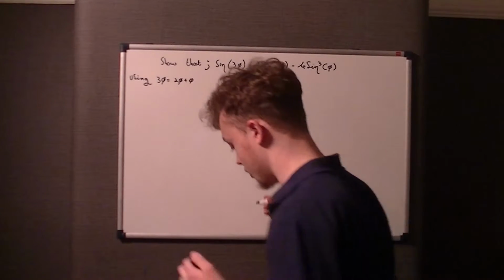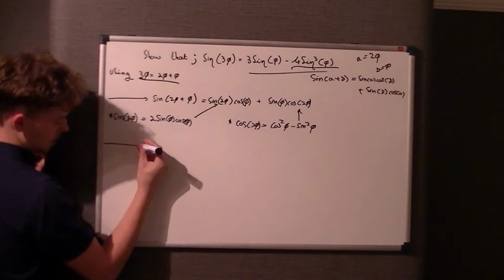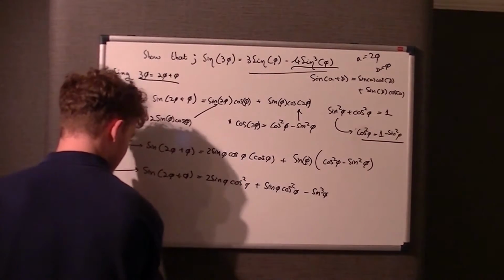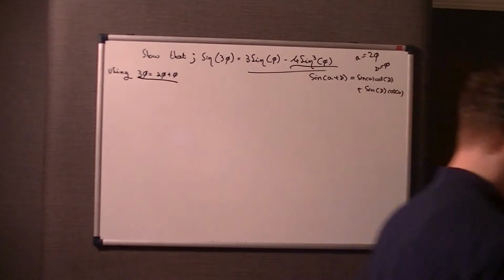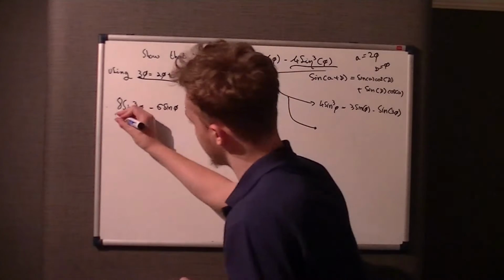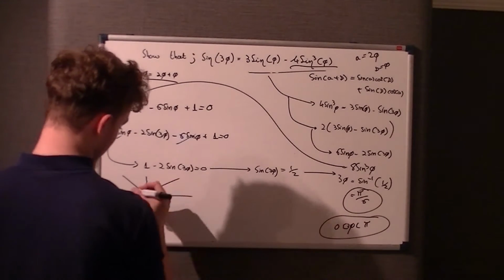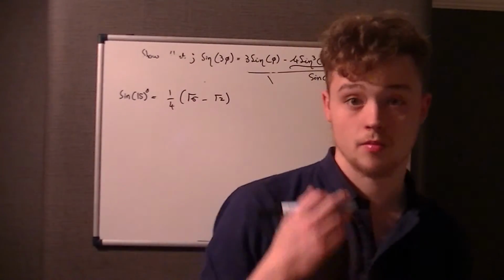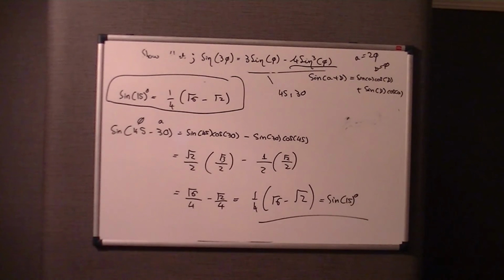Edexcel C3 Gold Paper 4 Question 6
Addition formulae and trig !!..  oh yes it really is that good !..

although this question is not as difficult as the previous one oon this paper in my opinion... but as the normal for these videos I go over the areas whichin this questi are most likely to create the largest areas of confusion..

This question is from January 2009